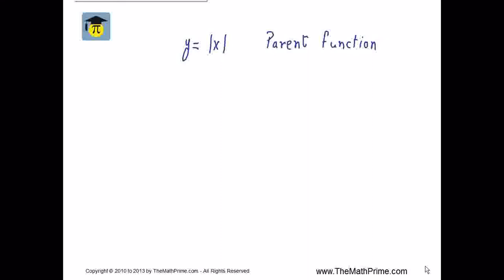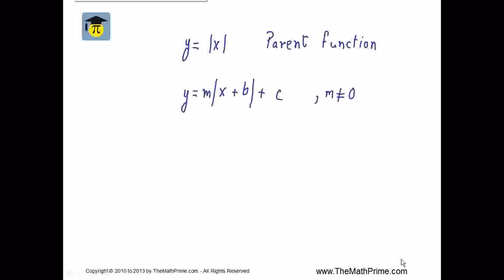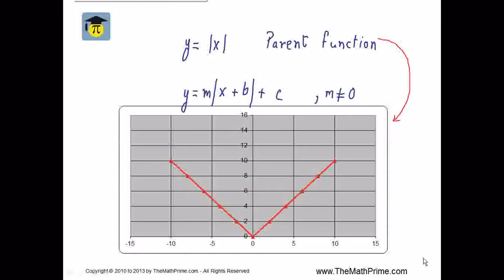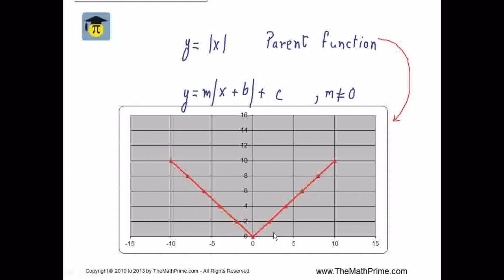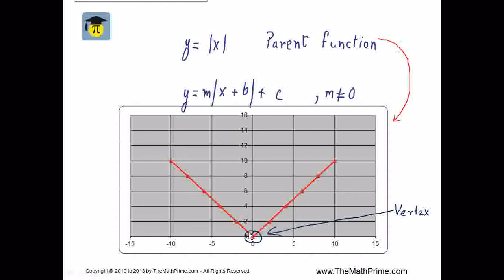Family of Absolute Value Functions 1 of 4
Parent function of absoulte value function and its graph.